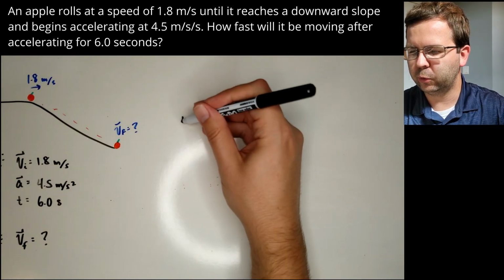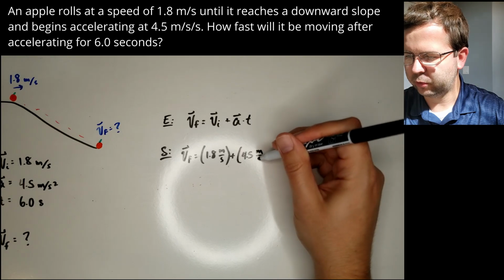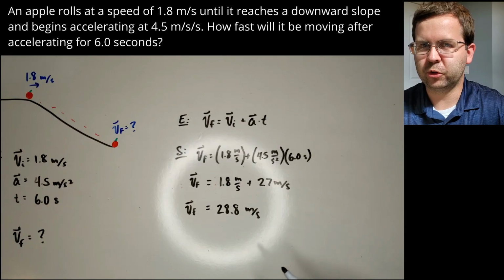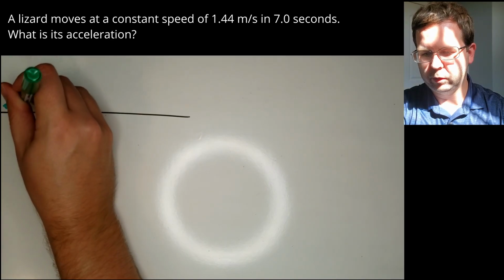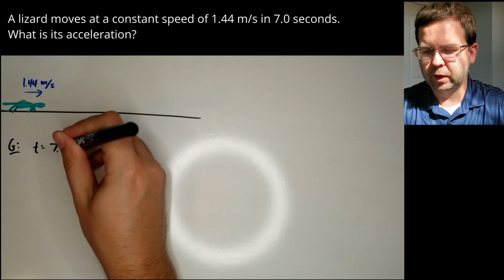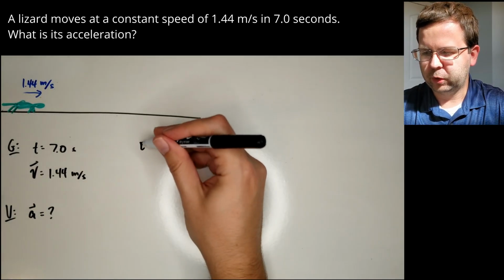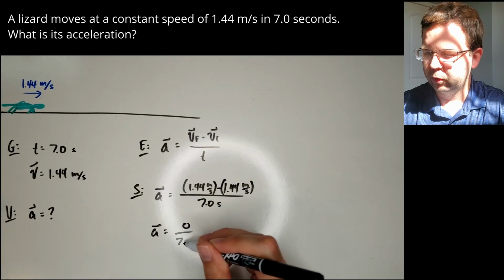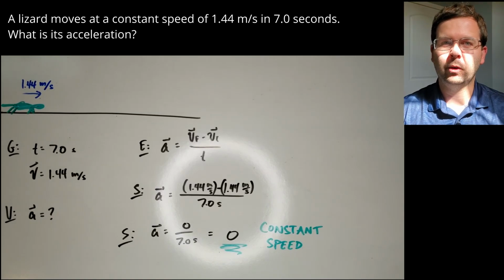Solving Basic Acceleration Problems